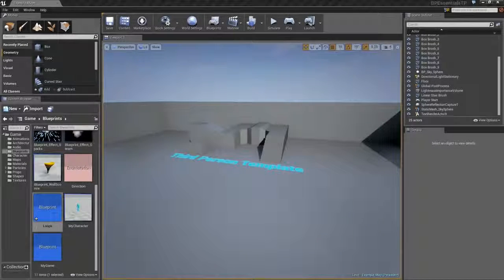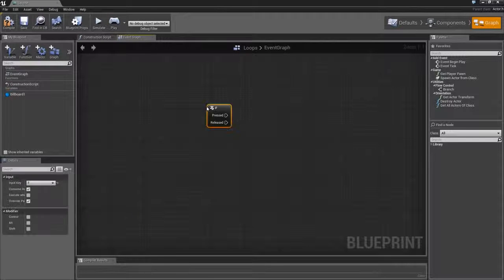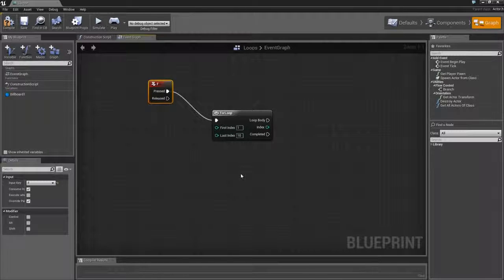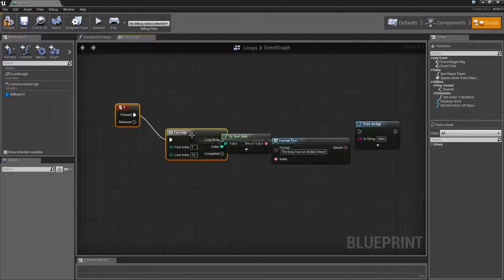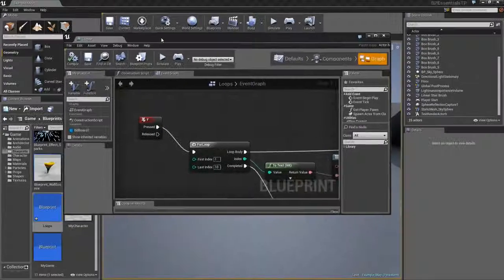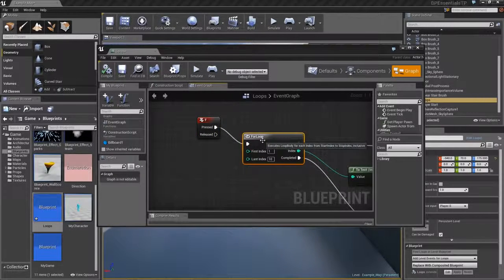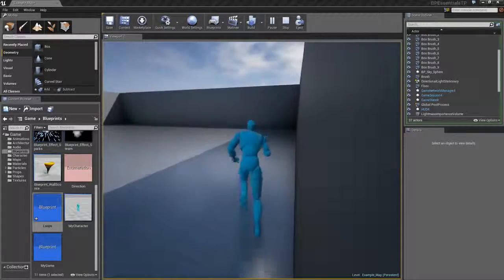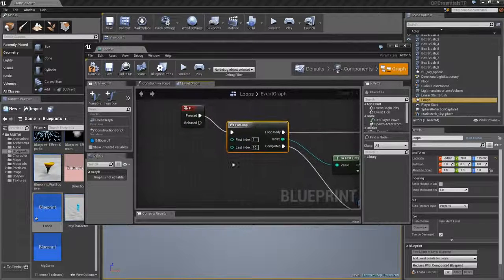Week 4, 9 For Loops